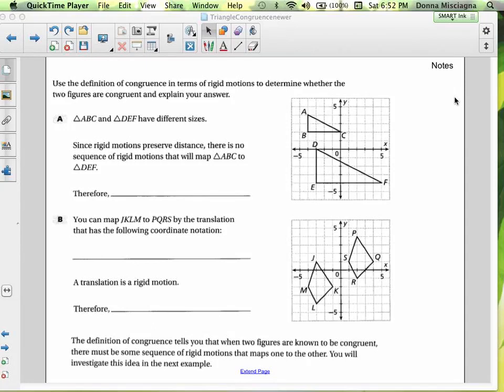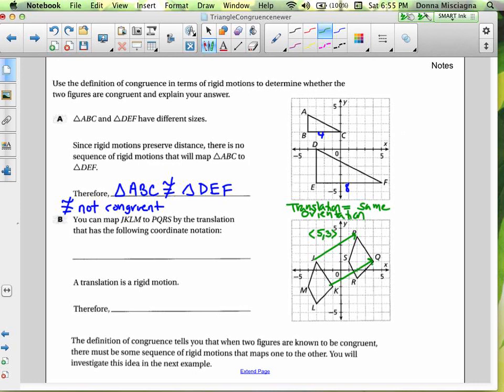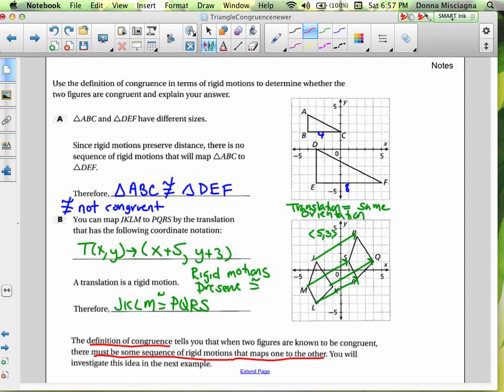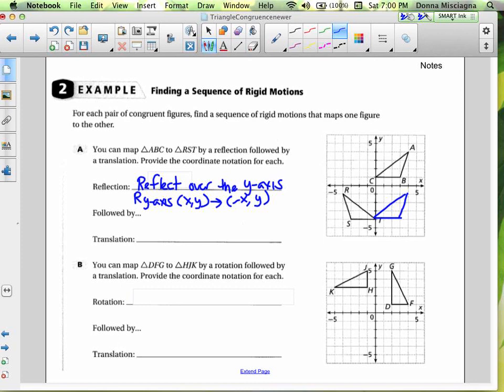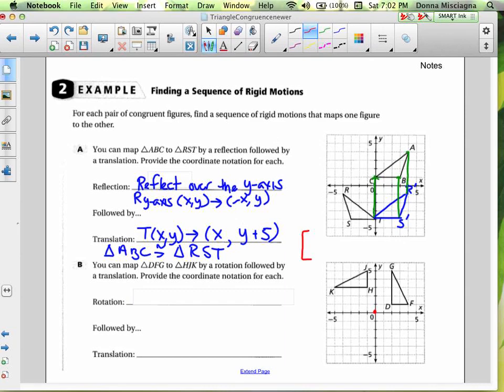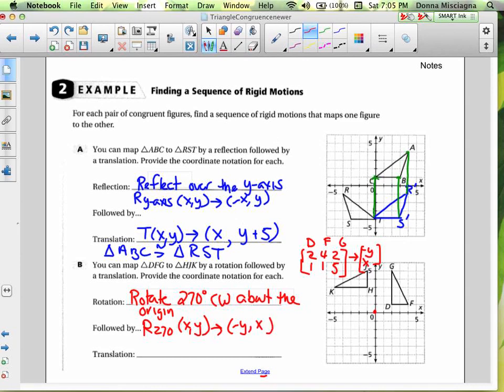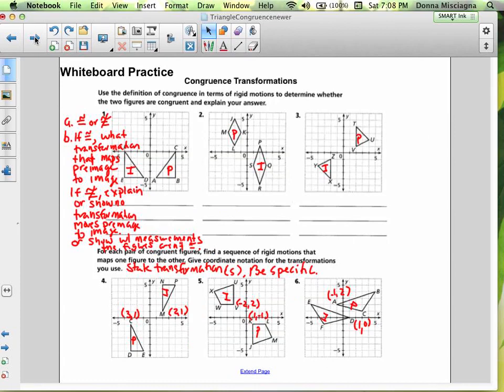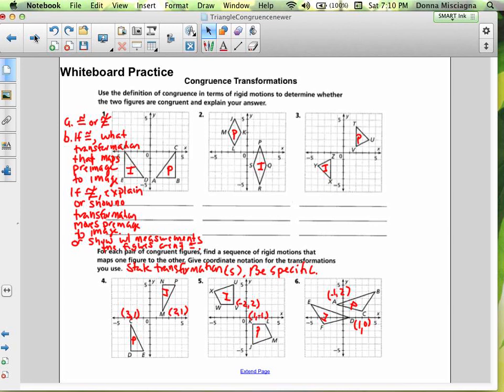Congruence Transformations Part 2 Broadband